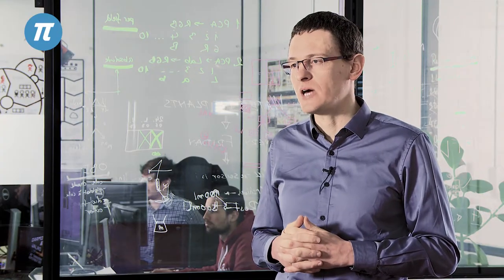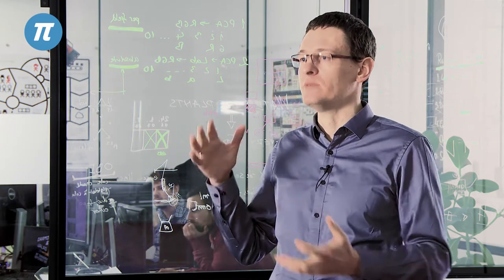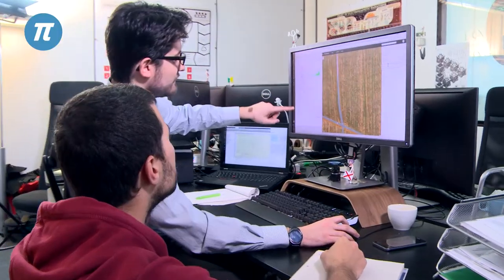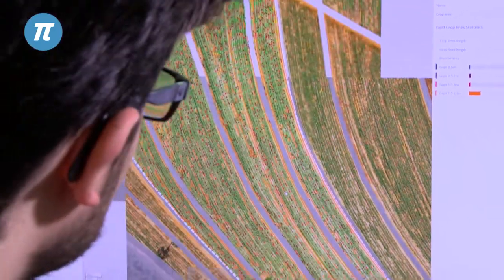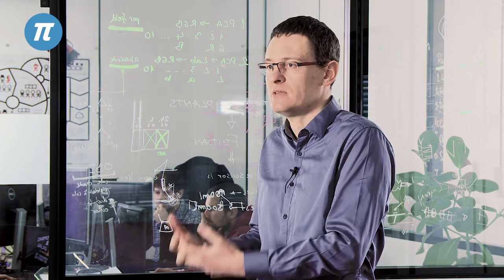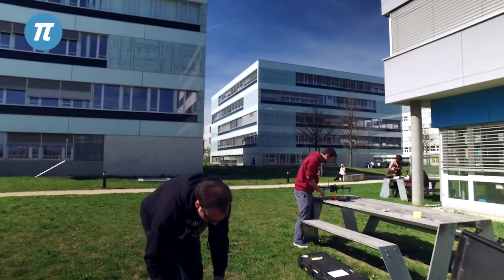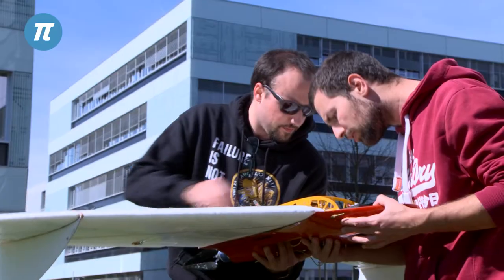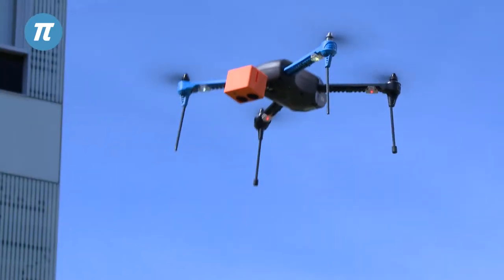Gamaya SA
Die Landwirtschaft steht unter Druck. Sie muss innert kürzester Zeit immer mehr Nahrungsmittel produzieren. Dazu sind neue Technologien nötig. Die Gamaya SA aus Lausanne hat ein Drohnensystem entwickelt, das Landwirten mit Nachrichten zu ihren Anbauflächen beliefert. Dank Neuigkeiten über Wassermangel, Wachstumsstand oder Gesundheitszustand der Pflanzen können Bauern Probleme frühzeitig erkennen.